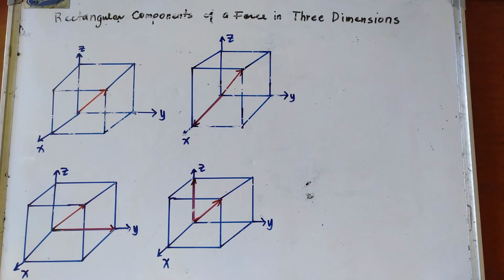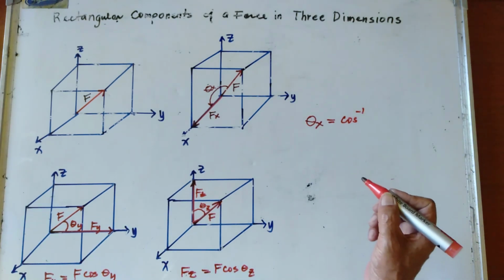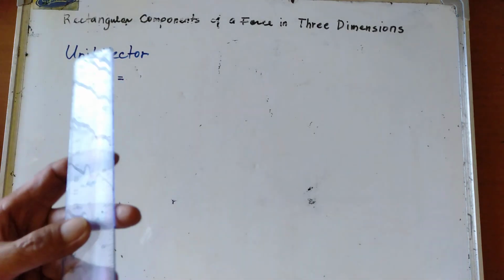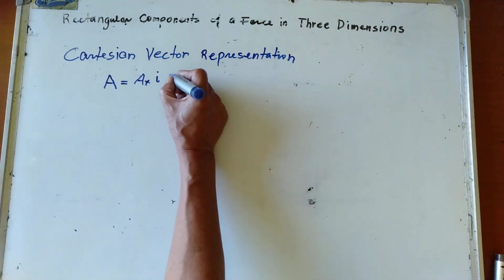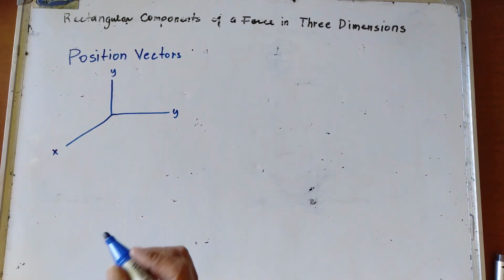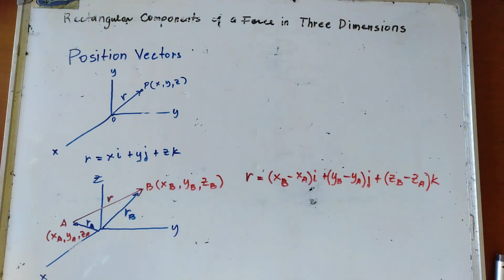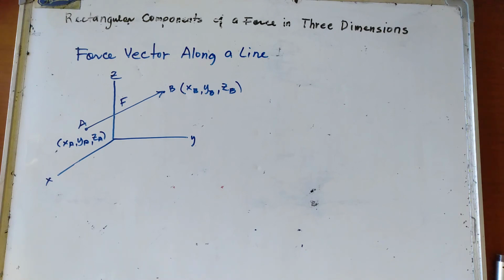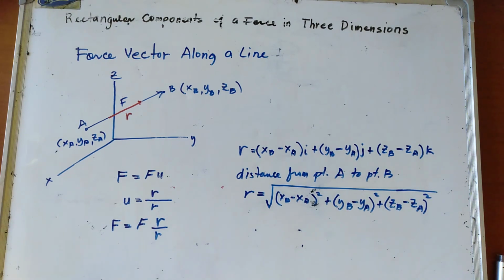Rectangular Components of a Force in Three Dimensions part 1